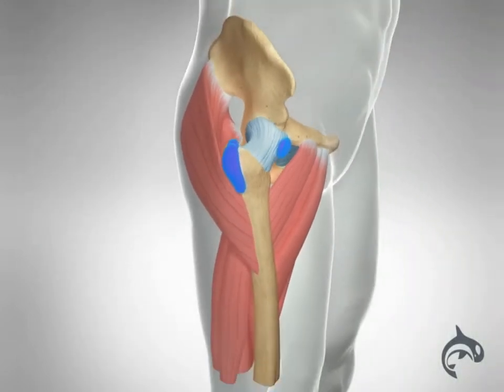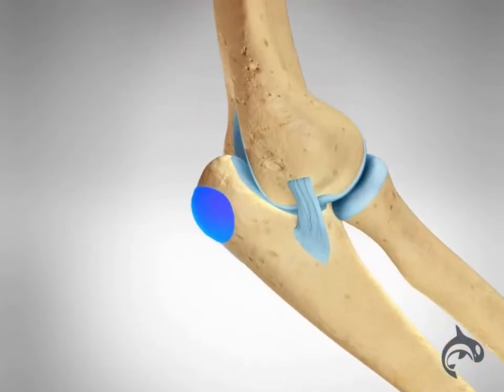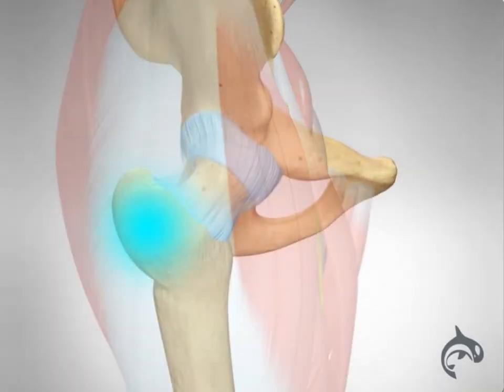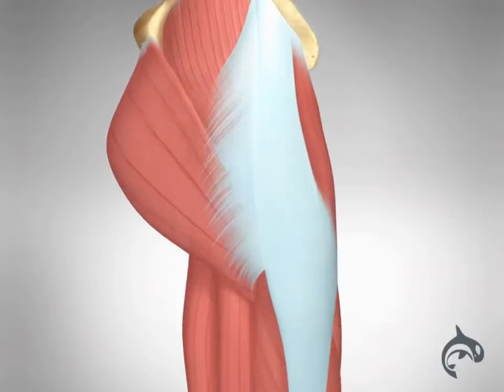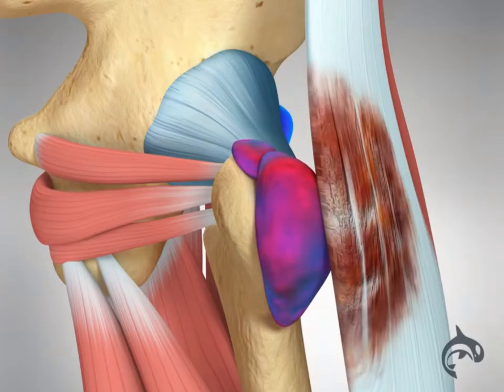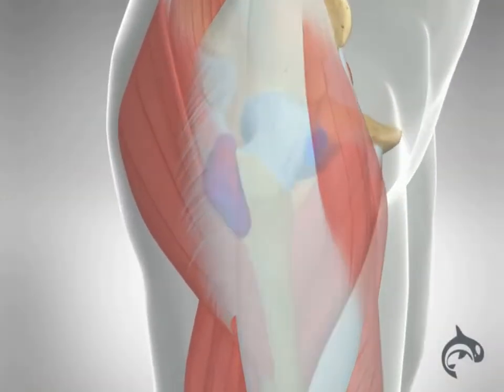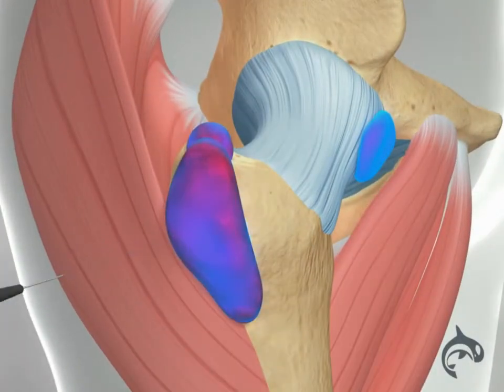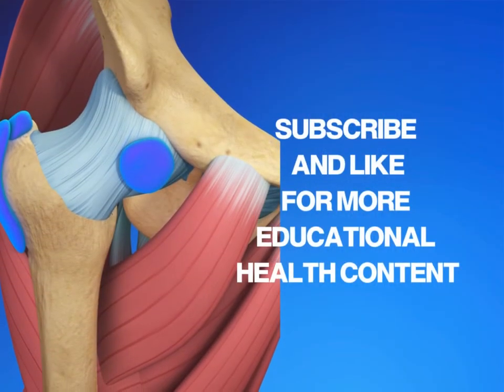Hip Pain? Trochanteric (Hip) Bursitis - 3D Animation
Trochanteric (Hip) Bursitis — 3D Animation
Learn about Trochanteric (Hip) Bursitis — an inflammatory condition of the bursa located near the outer part of the hip, causing pain and tenderness, often exacerbated by movement or pressure.